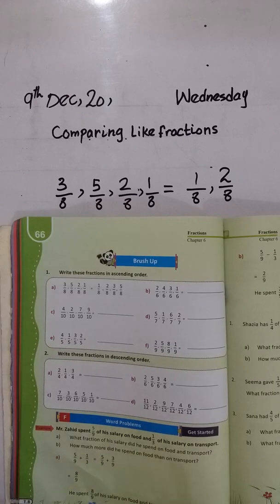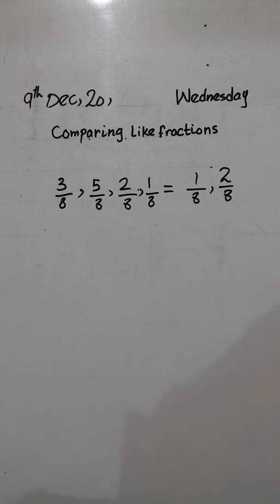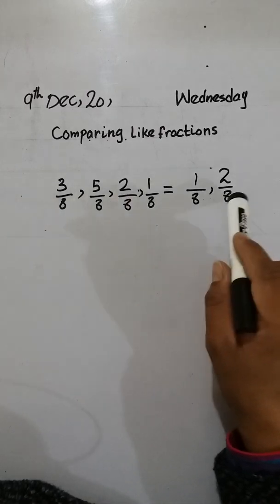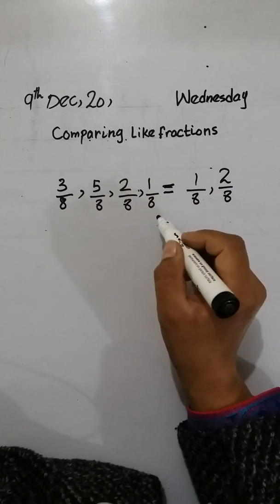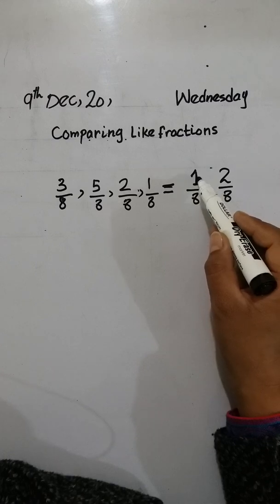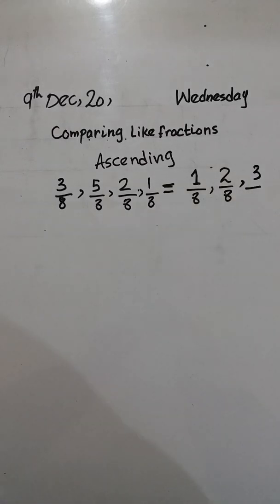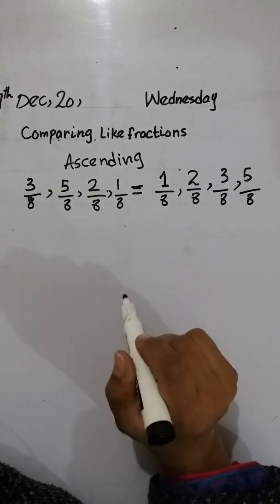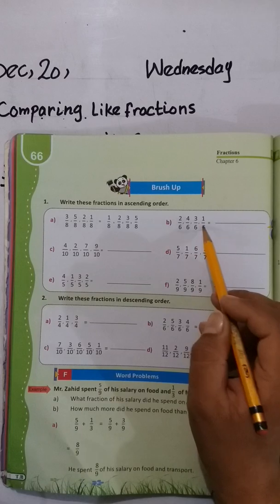Grade 3 chp 6 fractions | comparing fractions pg 66